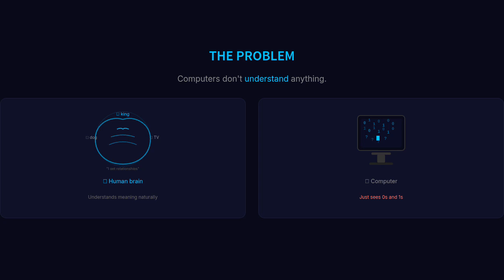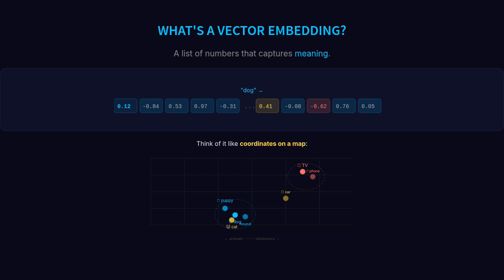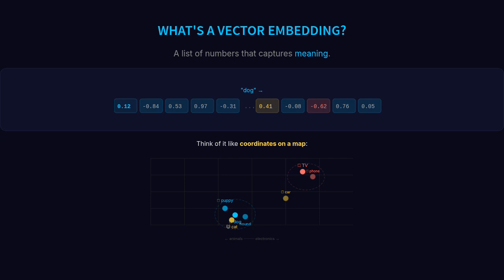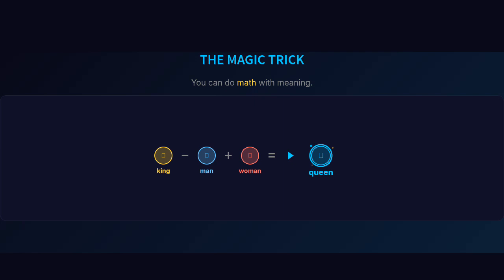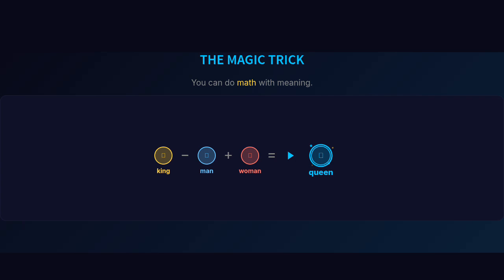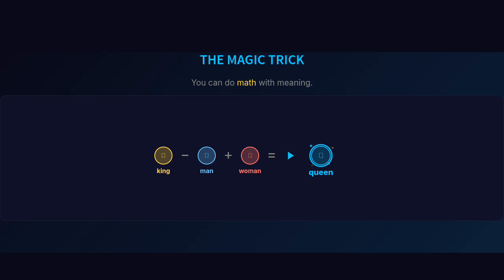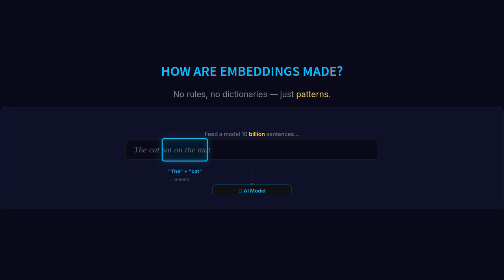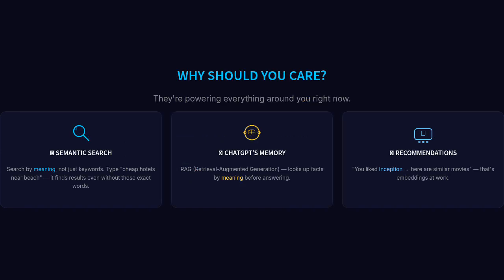Vector Embeddings Explained Simply — AI Terms #5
Vector embeddings are the invisible engine behind almost every AI tool you use today — from semantic search to ChatGPT to Netflix recommendations.

In this episode of AI Terms, I break down what vector embeddings actually are in plain English:
- Why computers can't understand meaning (and how we fix it)
- What a vector embedding actually looks like
- The "magic trick": King - Man + Woman = Queen
- How embeddings are made (no math, just vibes)
- Why embeddings power search, AI memory, and recommendations

Links:

Timestamps:
0:00 - The problem: computers don't understand meaning
1:05 - What's a vector embedding?
2:20 - The magic trick
3:15 - How embeddings are made
4:00 - Why you care (search, ChatGPT, recommendations)
4:45 - Wrap-up